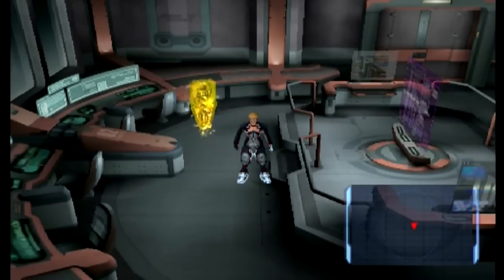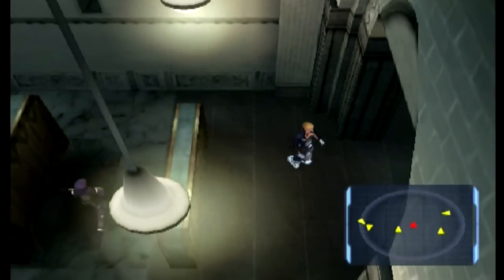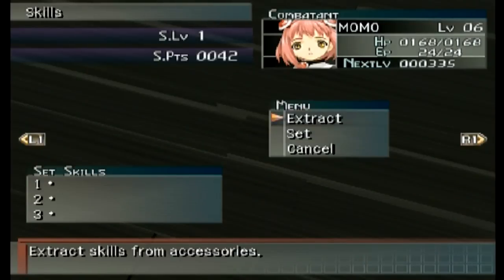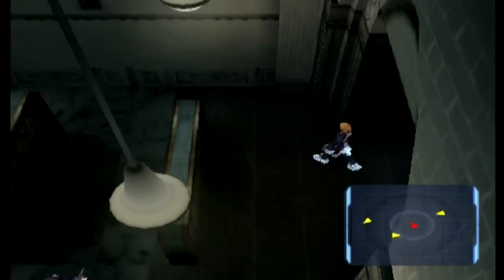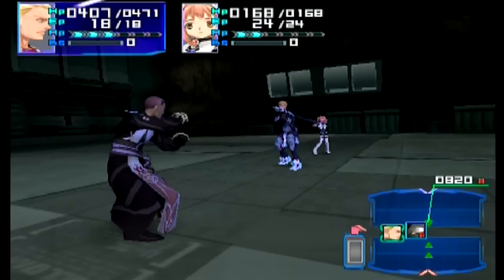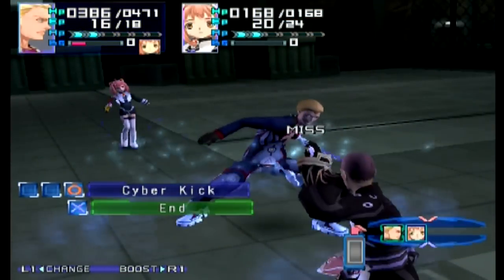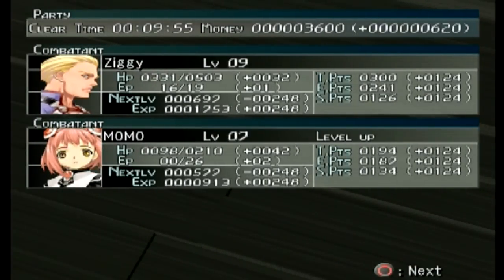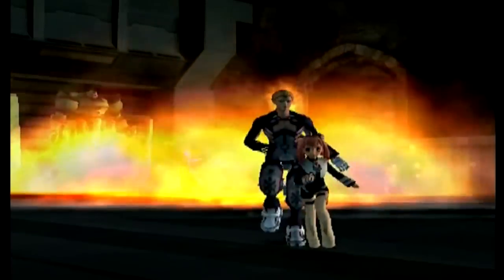Let's Play Xenosaga Part 24 - Narrow Escape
In this part, we finally manage to get out of Pleroma.  However, as expected, we are met with some resistance before we are allowed to escape.  This time, it is from the master swordsman himself.  But, with MOMO backing up Ziggy, there's nothing that can stop him, surely!